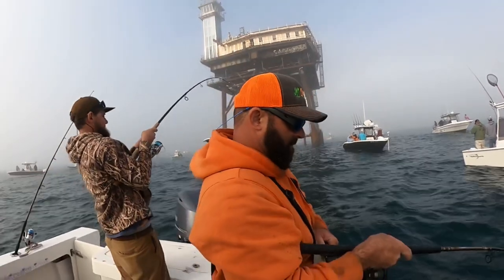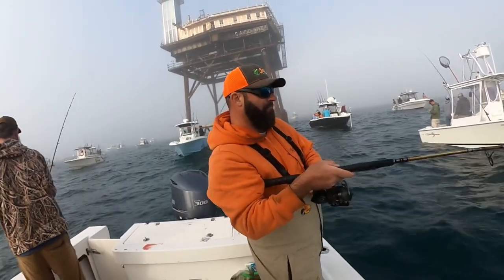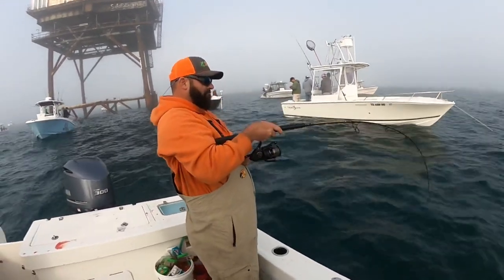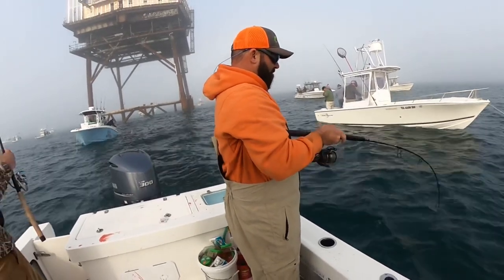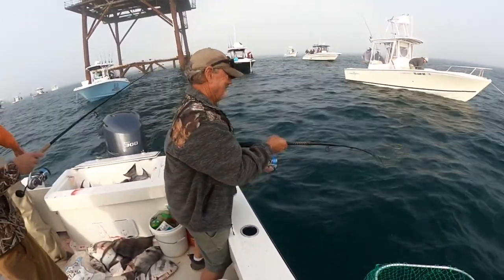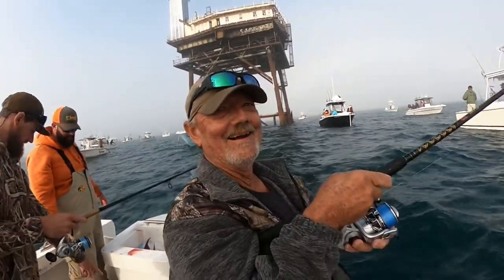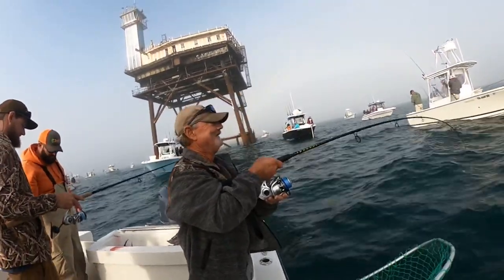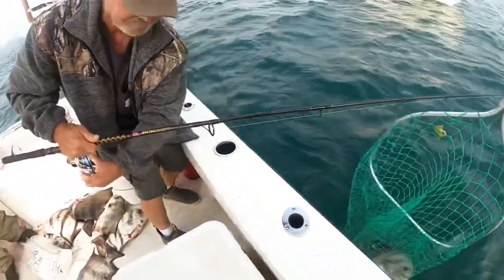Catching stud spade fish and sea bass in virginia beach, Virginia.